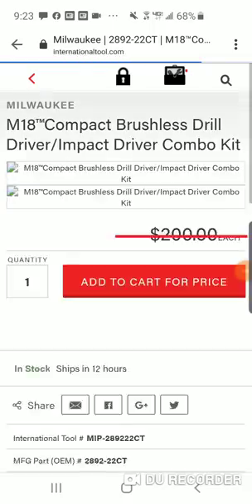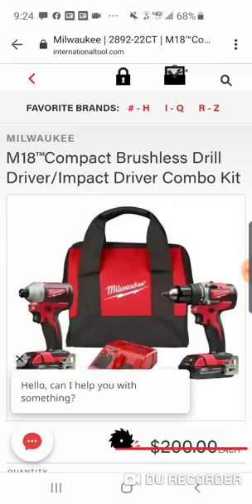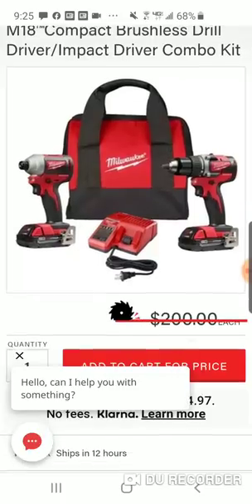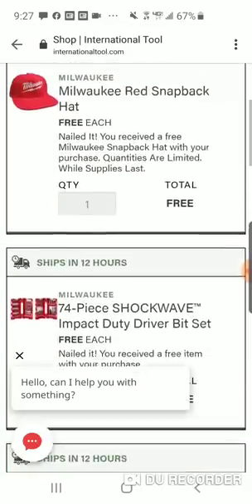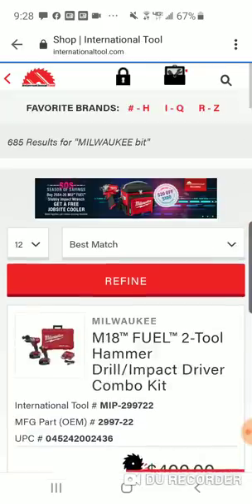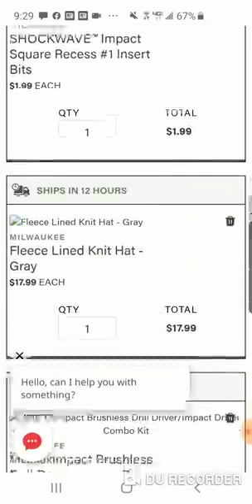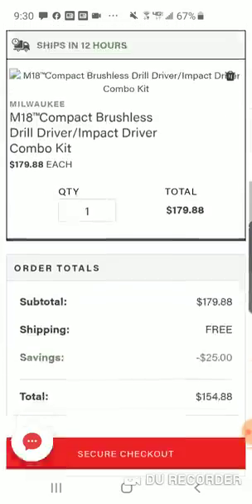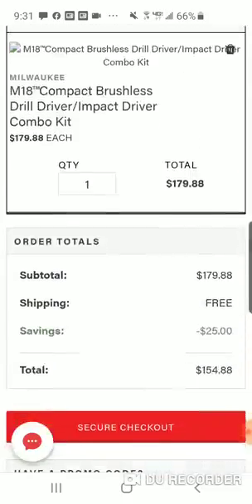🔴New* Lower Price MILWAUKEE M18 BRUSHLESS COMBO KIT AND 2 FREEBIES INCLUDED